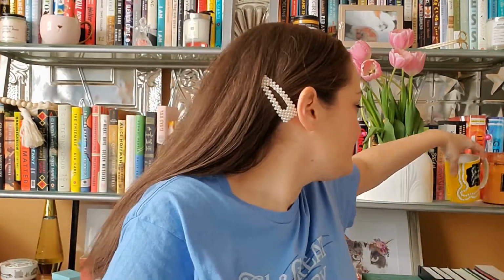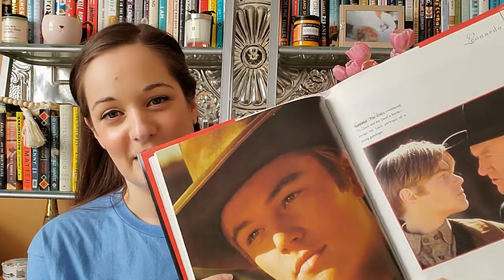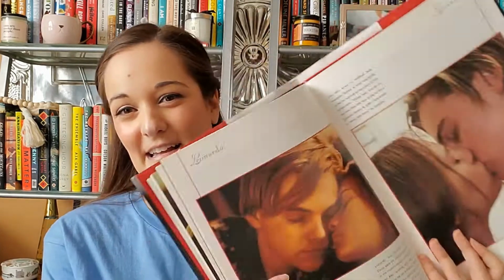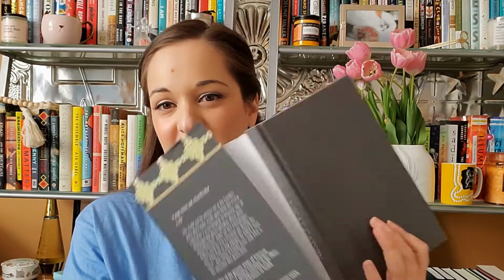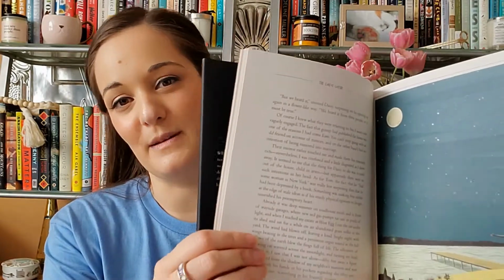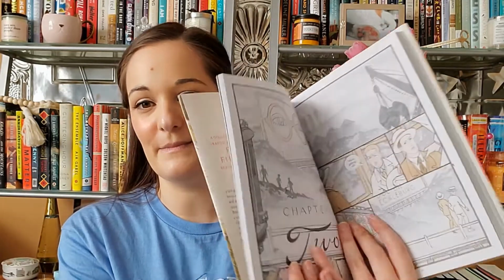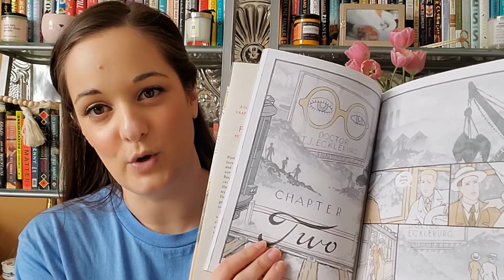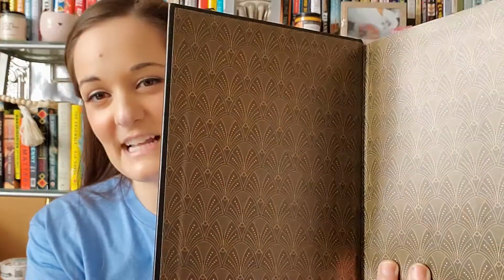My The Great Gatsby Collection | So Much Gold Foil!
The Great Gatsby was one of the first classics that I read outside of school. It was the one that showed me that classics can be accessible. For these reasons, I will always have a special place in my heart and on my shelves for The Great Gatsby. I hope you enjoyed looking at my ever-growing collection!

Graphic Novel

Canterbury Classics